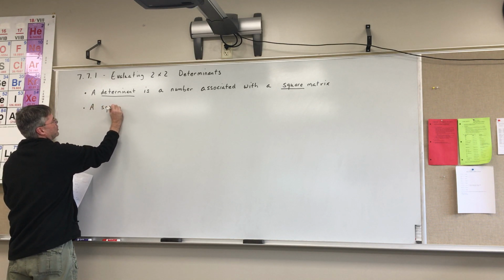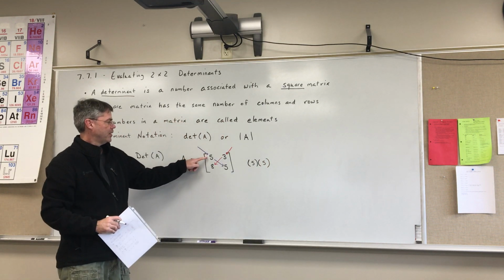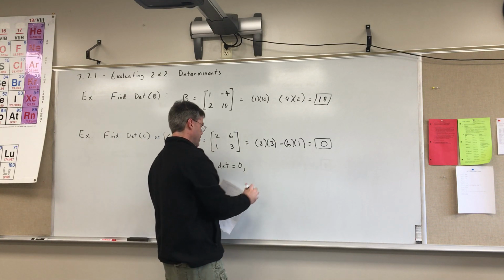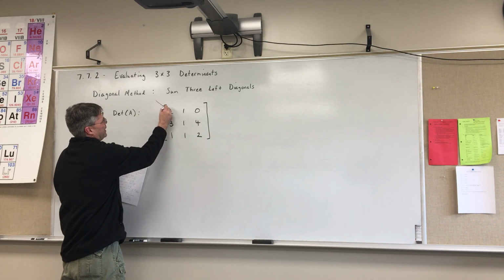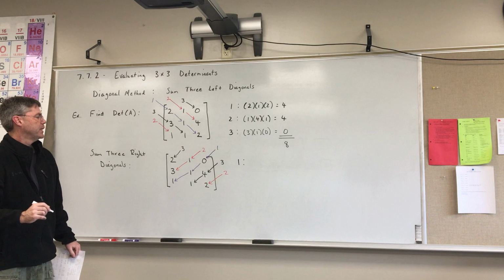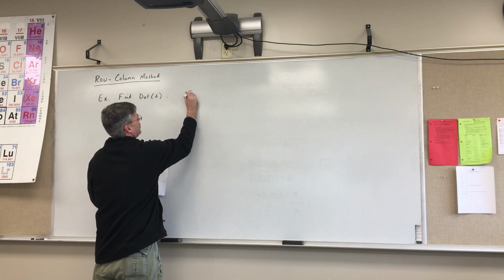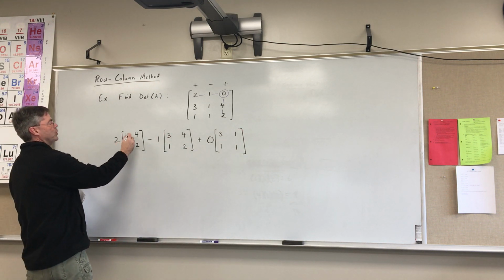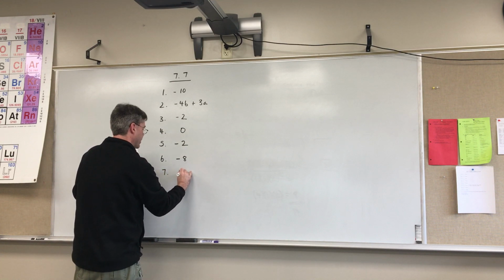Pre Cal Lecture 7.7 Part 1